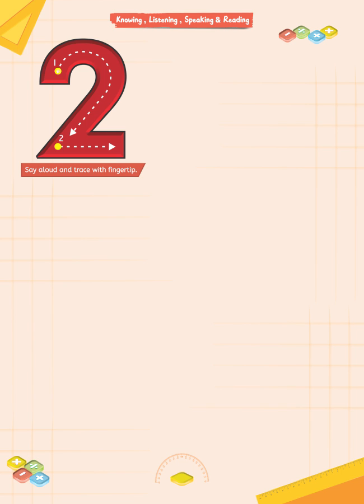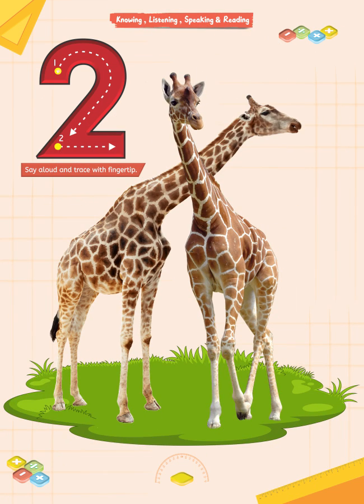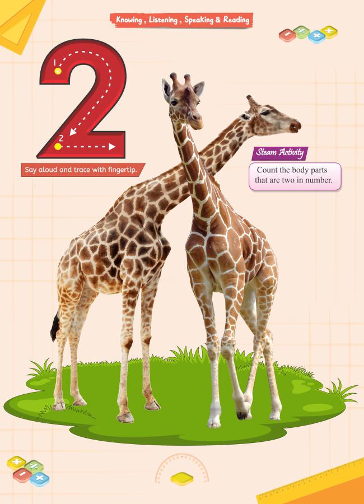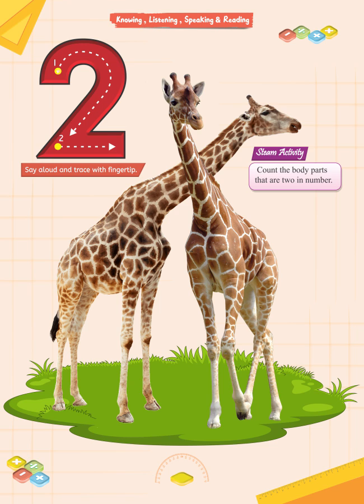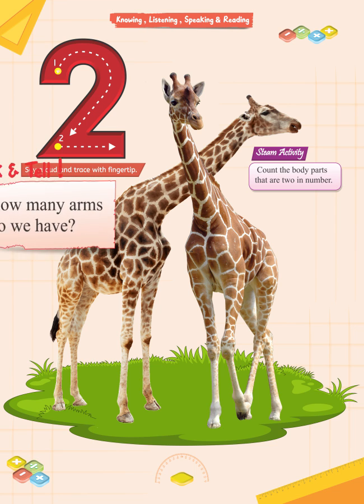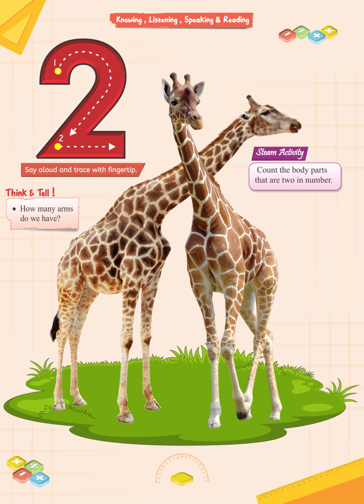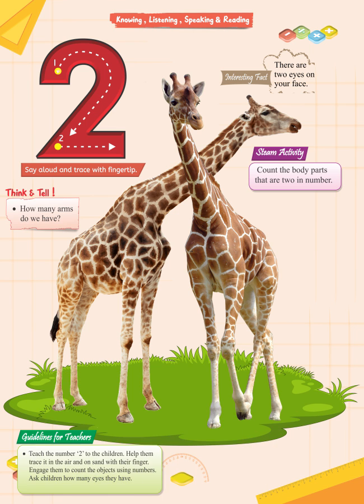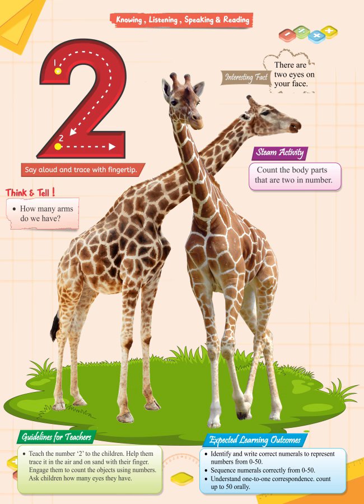Academic Mathematics 4+ II Page No 11 II Munawar Publishers